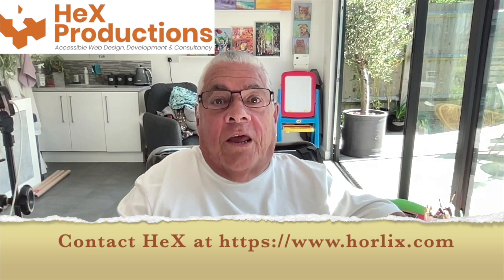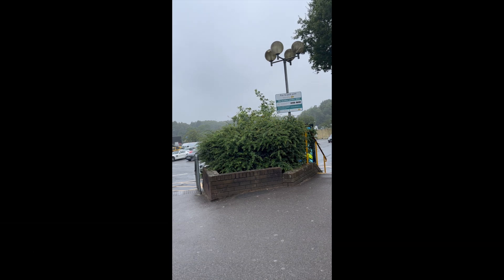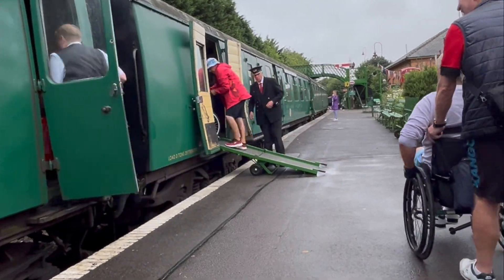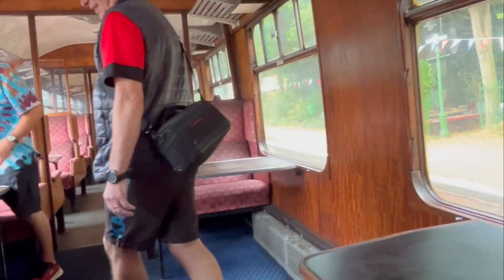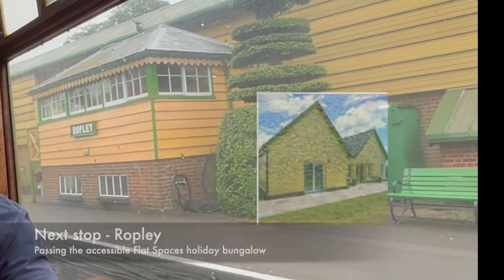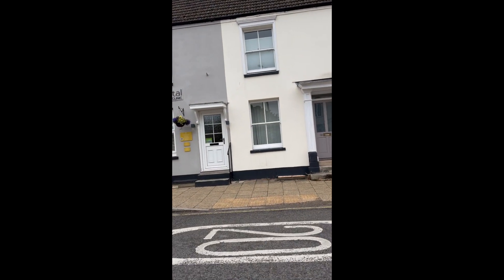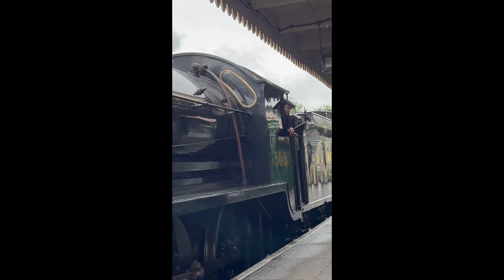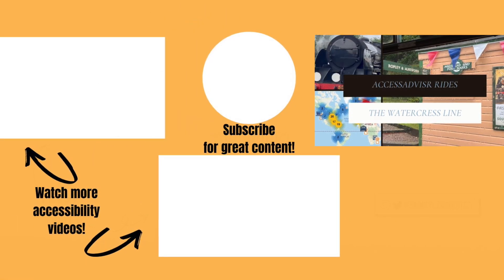I ride the Watercress Railway Line July 2024!!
I took a train ride on the @thewatercressline in Hampshire with a few friends, and thought I’d share my experience here!

After being picked up at Rownhams Services, we made our way to Alresford, and boarded the beautiful steam train.

The half hour journey made brief stops at Ropley and Medstead & Four Marks before ending at Alton.

We then popped into a very quiet Alton for a bite to eat, before heading back to the Station for the return journey.

I'm Rob Trent, Director of AccessAdvisr.

I was born with arthrogryposis, a condition affecting the joints and muscular development. I have had a personal interest in improved accessibility for many years.

Thank you to HeX Productions and SPECTRUM CIL for their support.